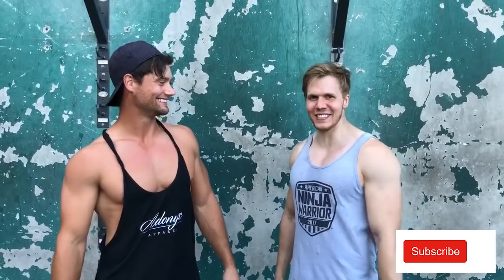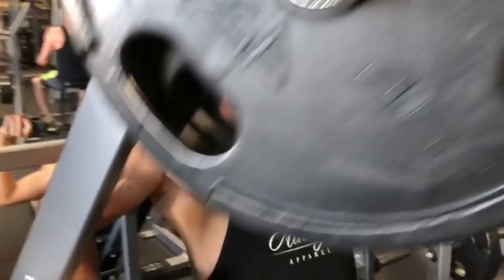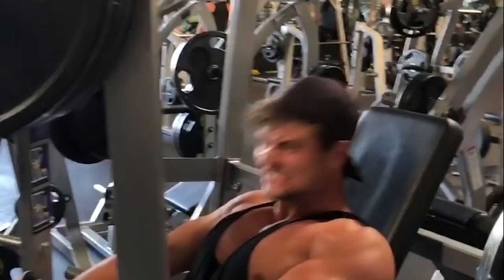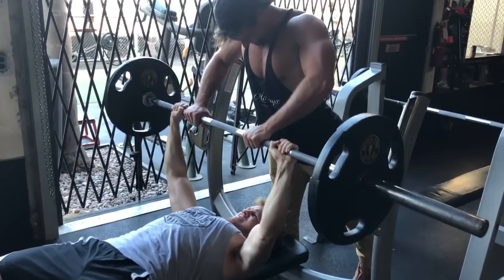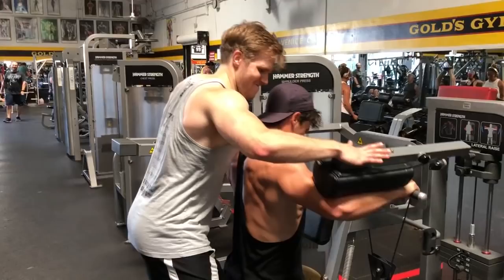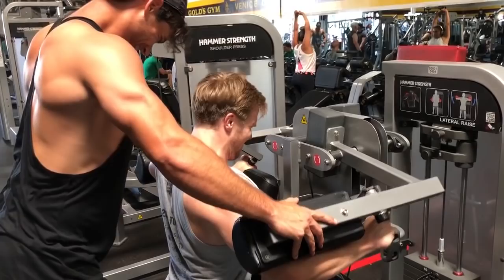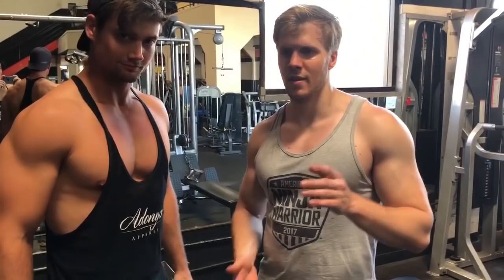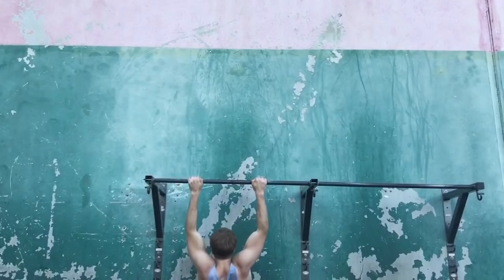Full Chest and Shoulders Workout with Connor Murphy at the Mecca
In this video, Patrick Lyons, YouTube prankster, fitness personality, and bodybuilder, gets in a chest and shoulders workout with Connor Murphy at the Mecca of Bodybuilding, Gold's Gym Venice. The workout they do is unlike any workout you've ever done before: a max eccentric resistance workout. Essentially, they maximize the negative part of every movement to reach constant failure throughout the entire movement. They do this for chest, shoulders, and triceps on exercises such as bench press, lateral raises, and tricep extensions. Patrick added commentary throughout the entire video to teach you how to put this method into practice yourself.